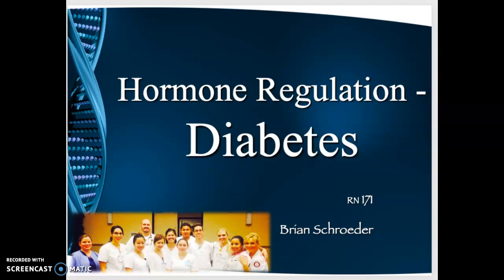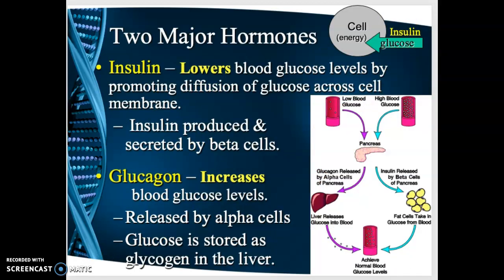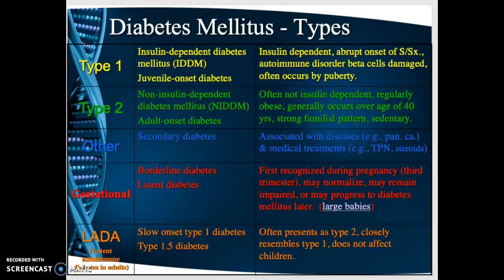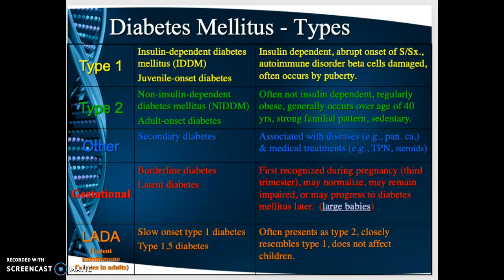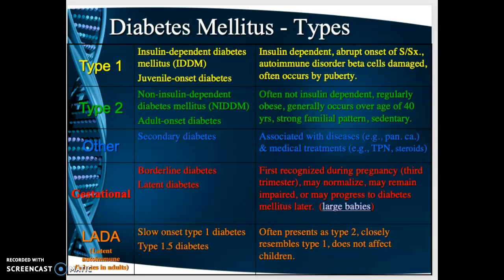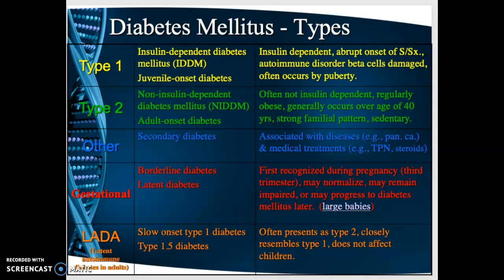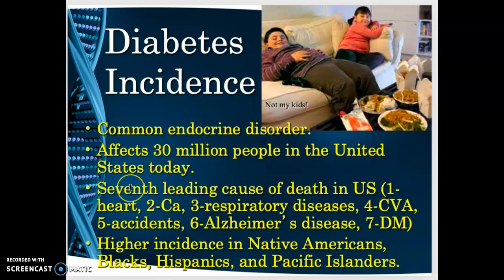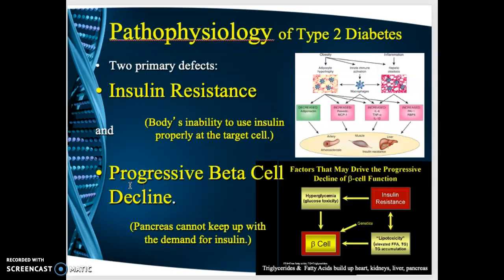Diabetes Lecture Part 1 ( 1 of 6)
Santa Ana College
Brian Schroeder RN MSN